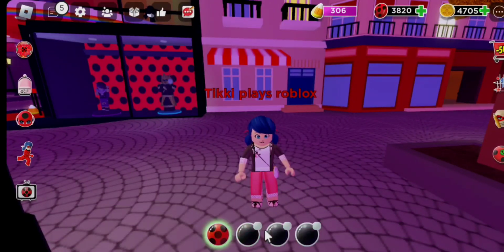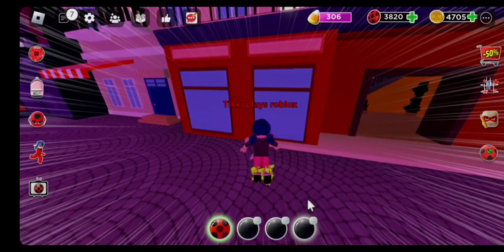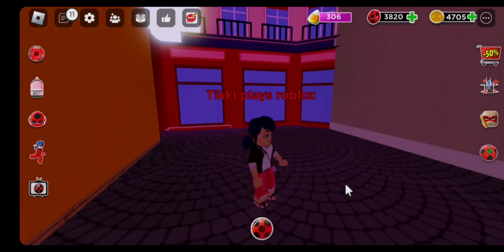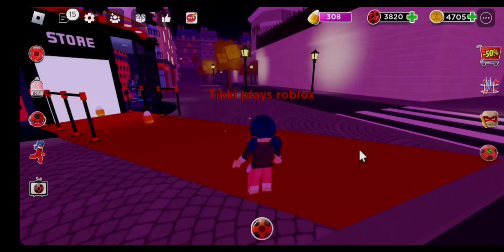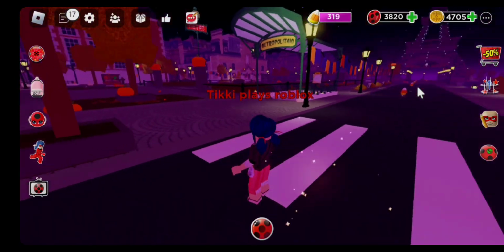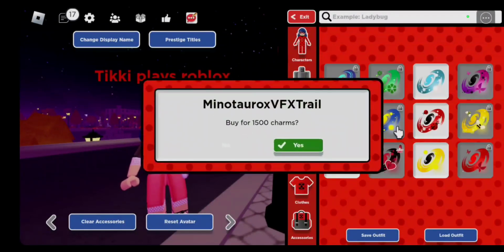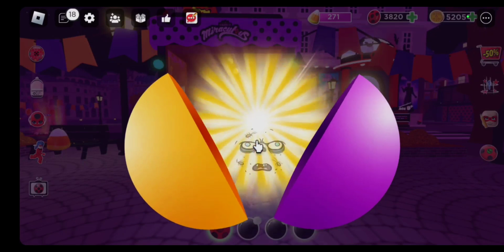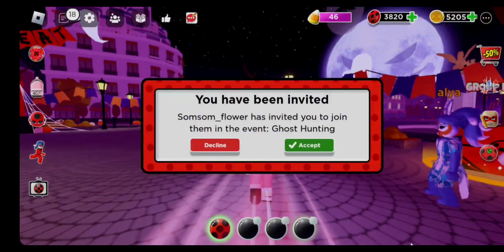Secret glitch in miraculous rp.